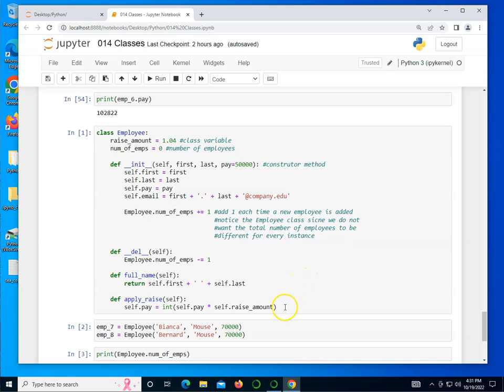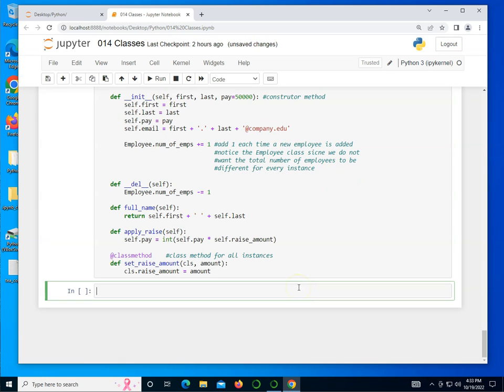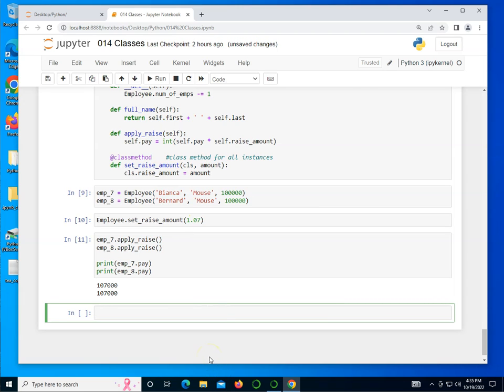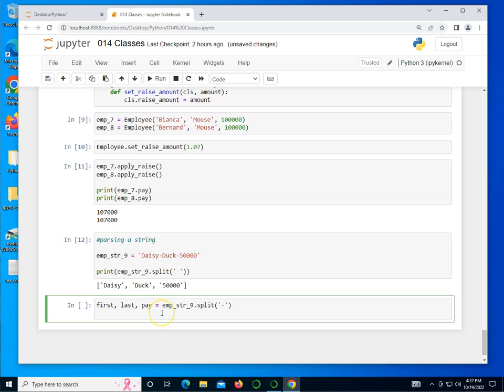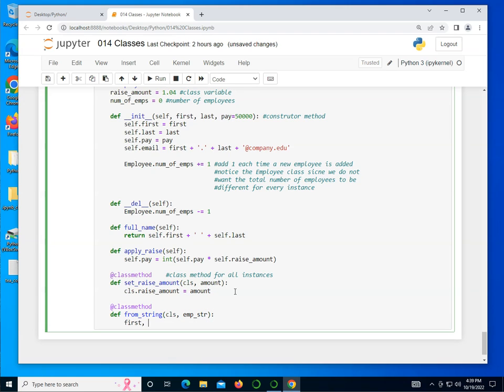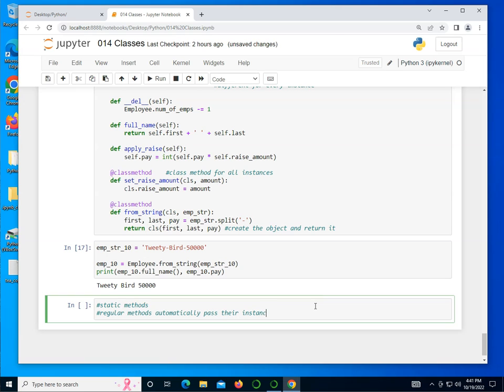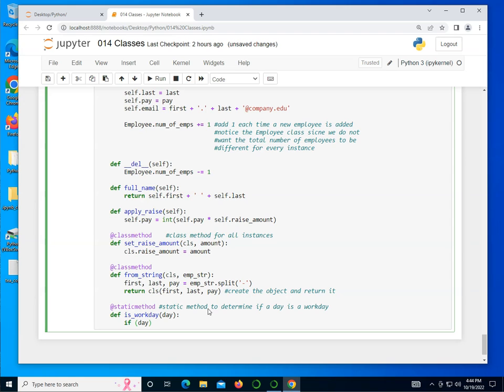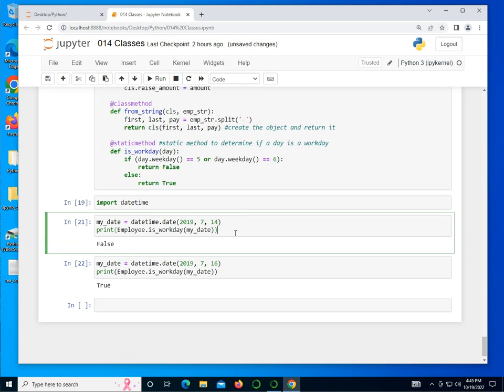014 Classes Part 3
This video is a continuation of the previous one. It covers decorators and static methods.